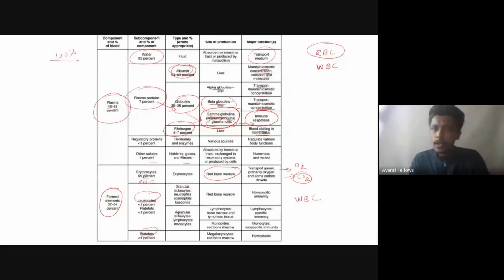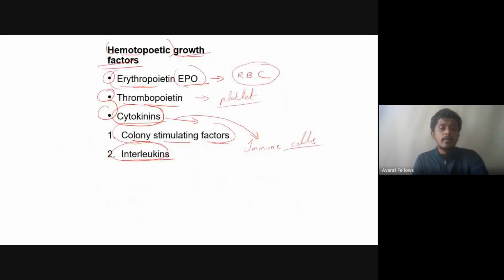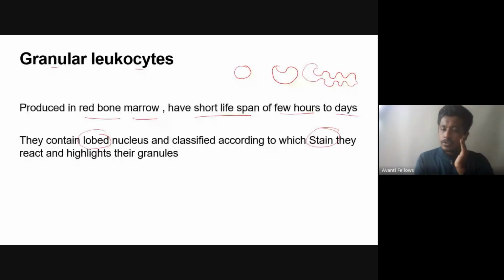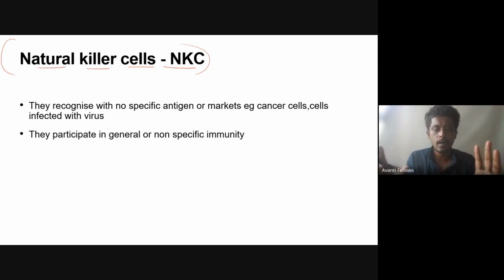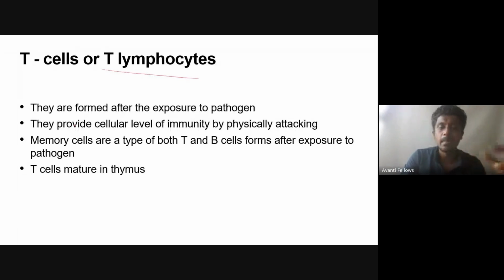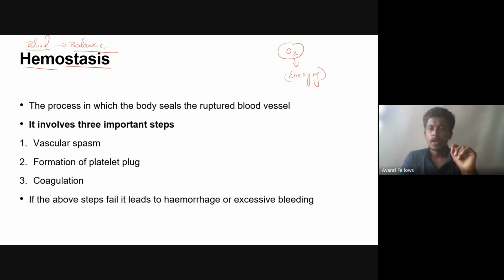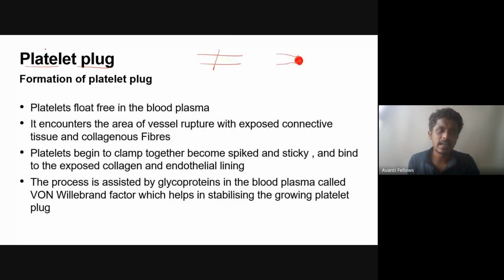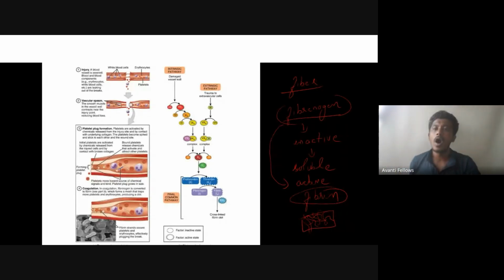BODY FLUIDS AND CIRCULATION PART 3 | Enable+ Class 11 Biology | 11th Jan, 2024